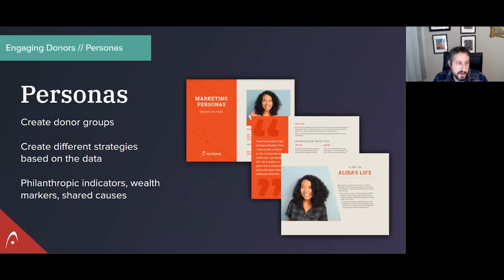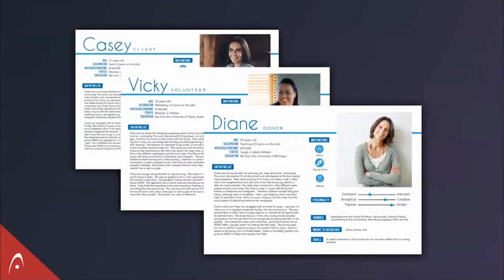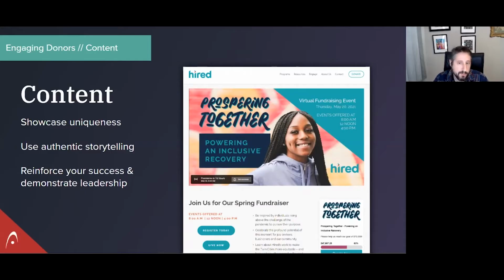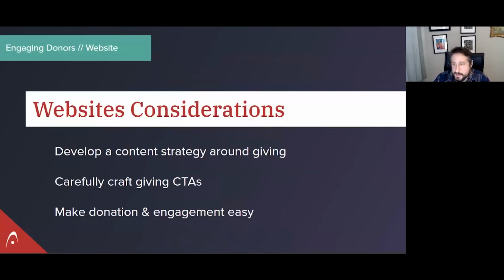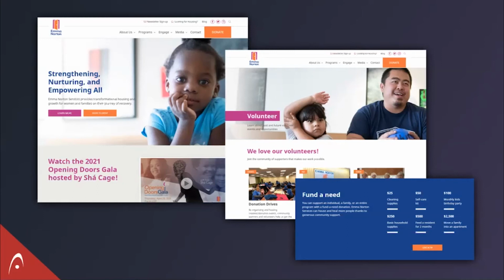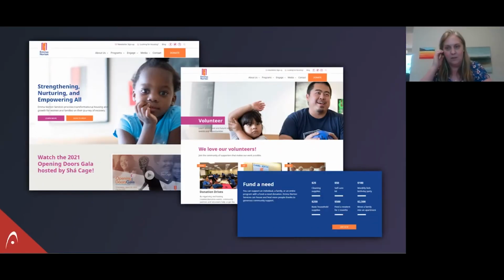Engaging Donors Online - Online Fundraising Webinar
Watch a preview of our webinar on Online Fundraising for Nonprofits Webinar and Discussion.